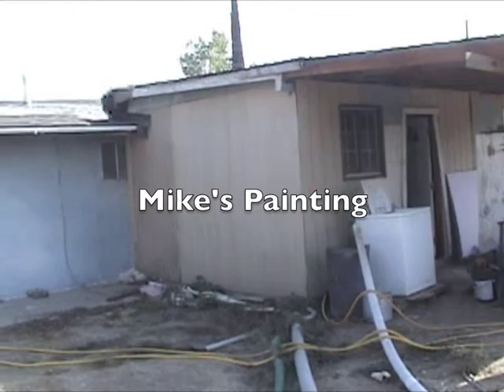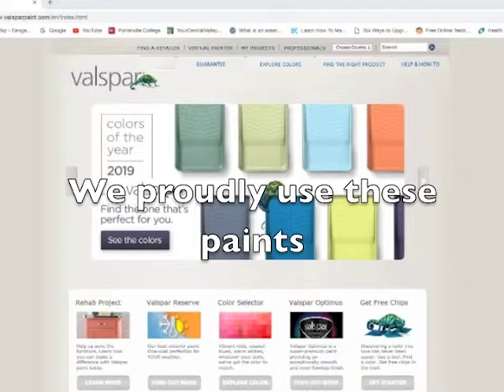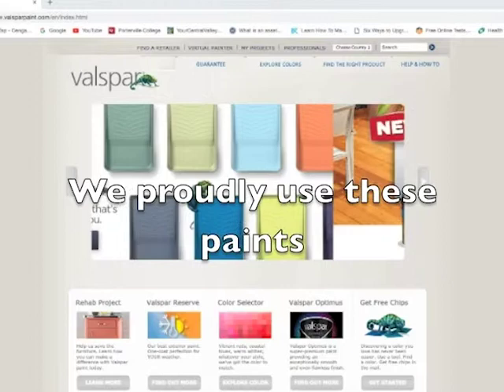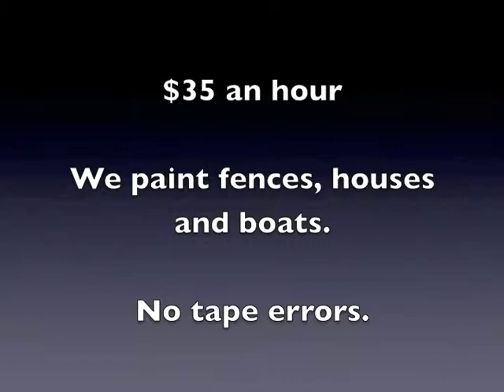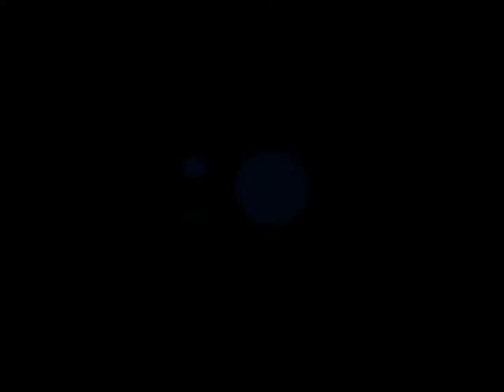MIKES PAINTING Ethics and Digital Media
Let the paint brush fall and see if it holds its own with its vehicle called glossy paint to the wall.